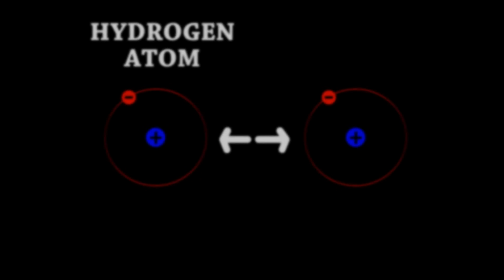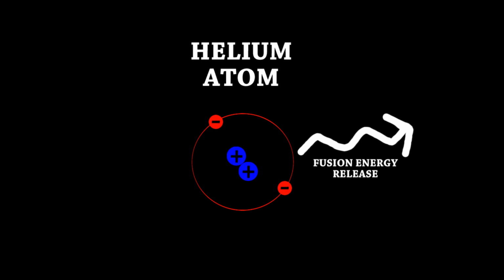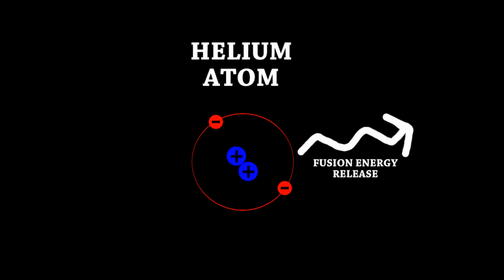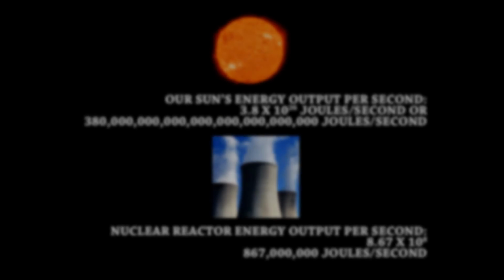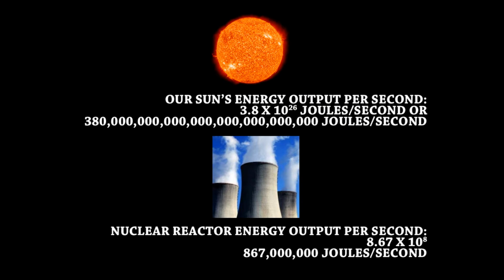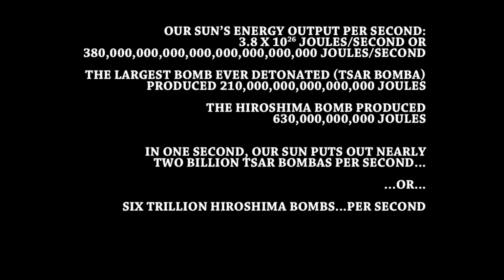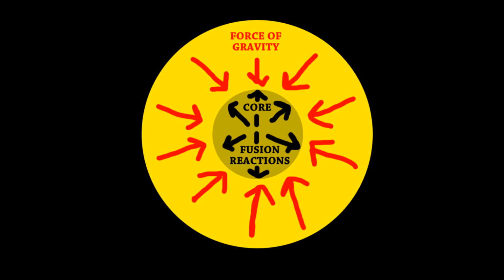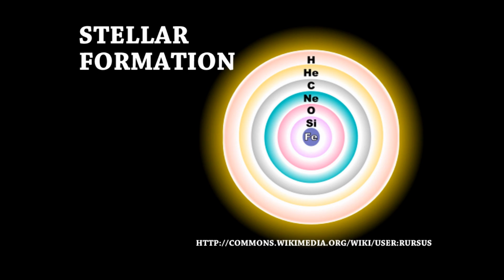How Stars Form, Why Stars Burn, And How Stars Die: Astronomy Made Easy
This is a short lesson in how stars are formed, why it is they burn, and how they die.